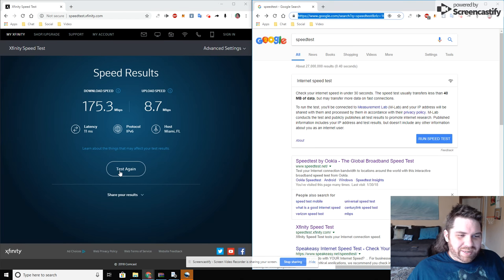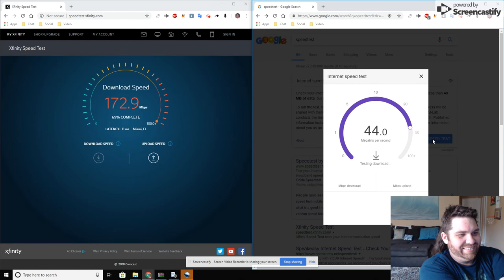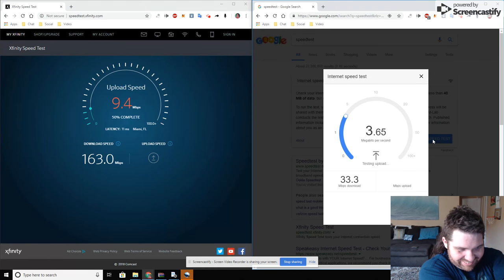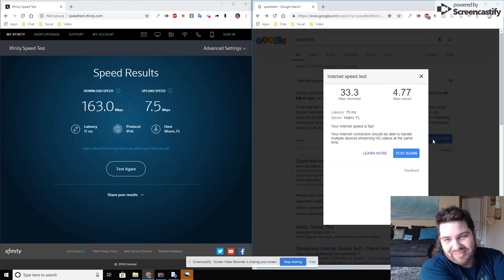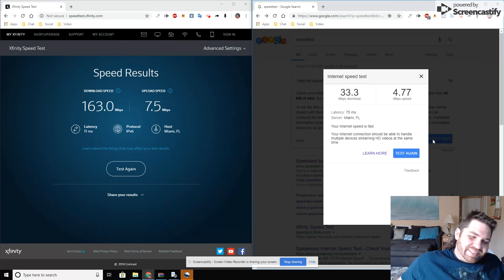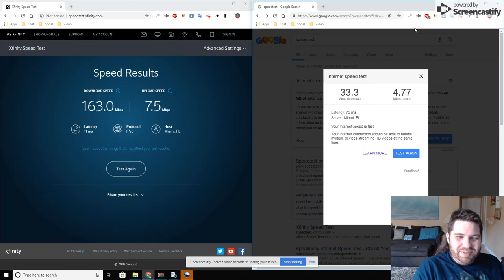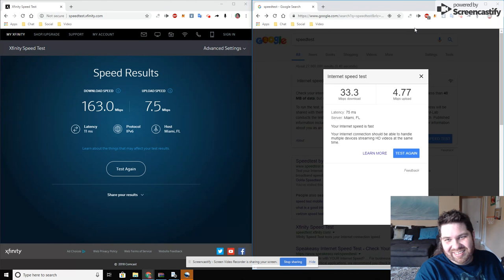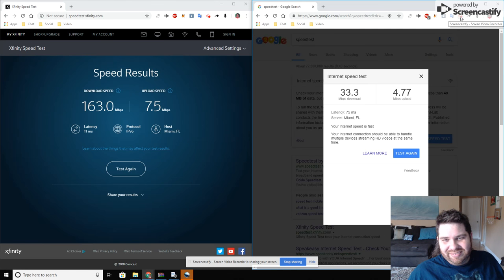Comcast Speedtest is a Lie (Sep 27 2018 4 44 PM)